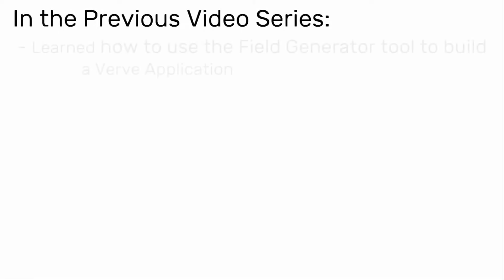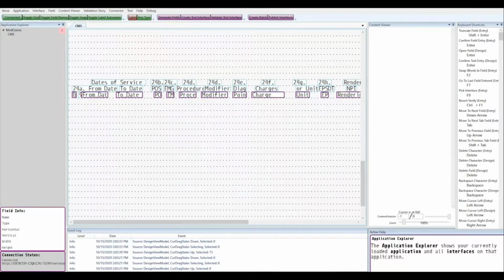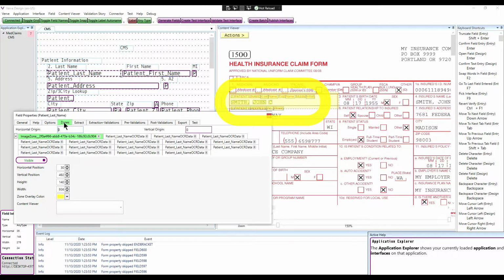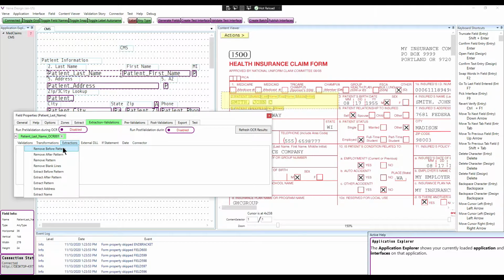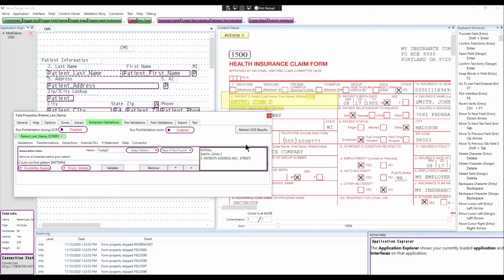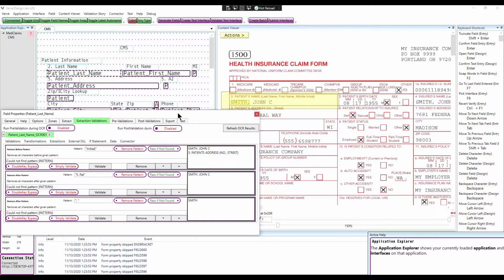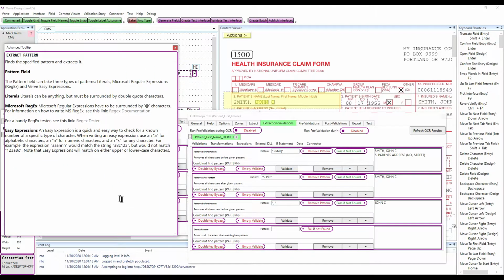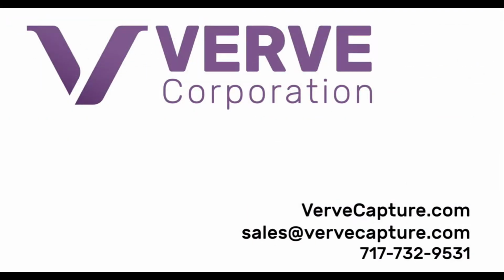OCR 1 Verve Capture Developer Training - Automatic Data Extraction Series - Video 1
This is the first video in the Data Extraction Series. In this video, you will use the Field Generator Tool to create an interface by importing a preconfigured CMS 1500 interface. Then you will add a no-code data extraction story to a data entry field. Finally, you will test those extractions directly within the Verve Design module.